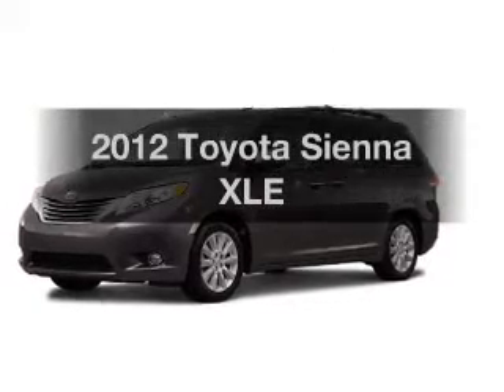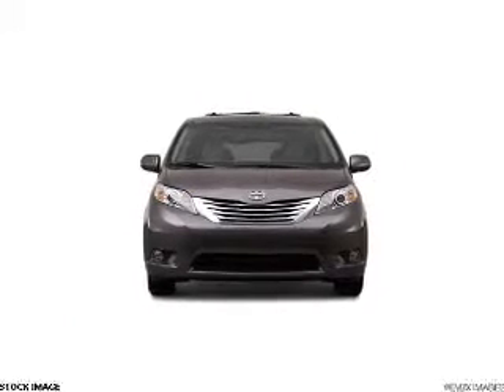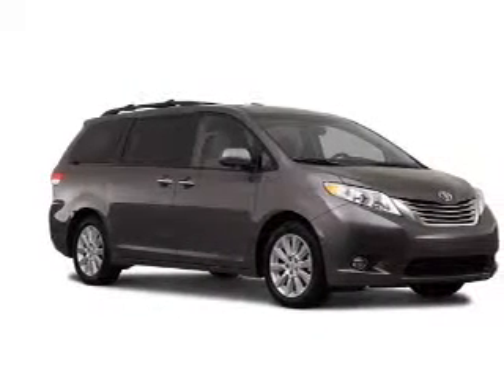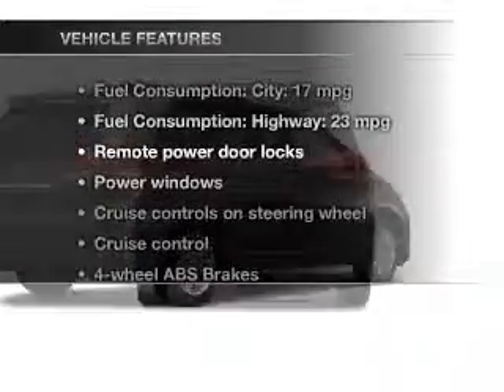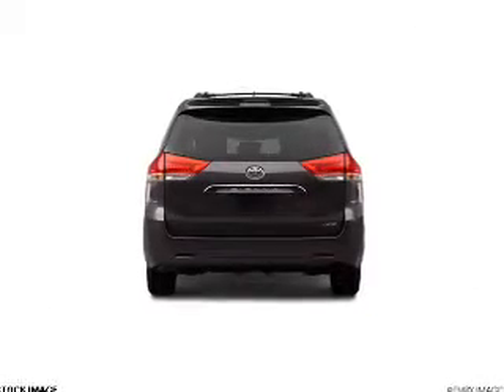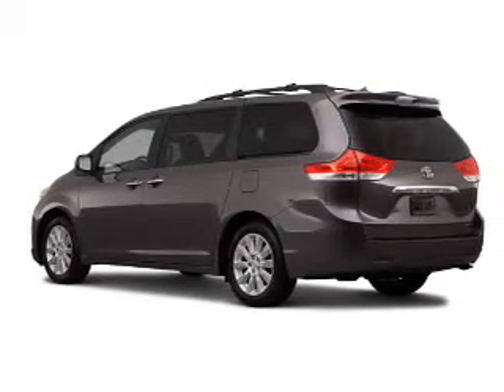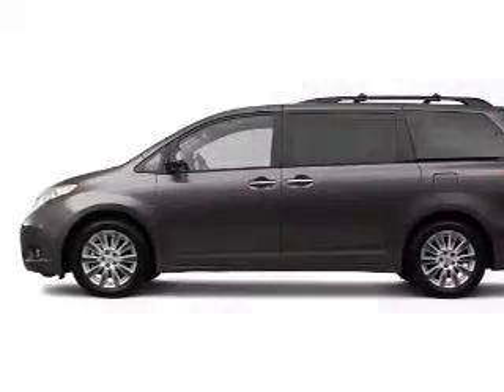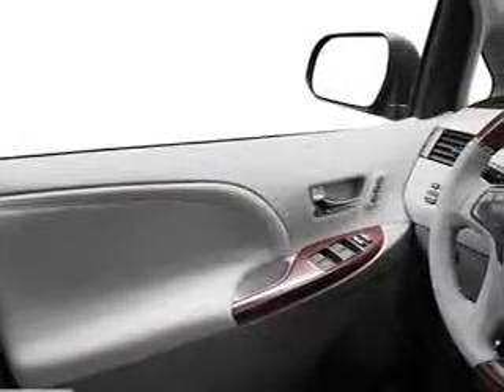2012 Toyota Sienna - Avenel New Jersey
Year: 2012
Make: Toyota
Model: Sienna
Trim: XLE
Engine: 3.5 liter 6 cylinder 24 valve
Transmission: 6-Speed Automatic
Color: South Pacific Pearl
Mileage: 0
Address:
90-100 Route 1 North